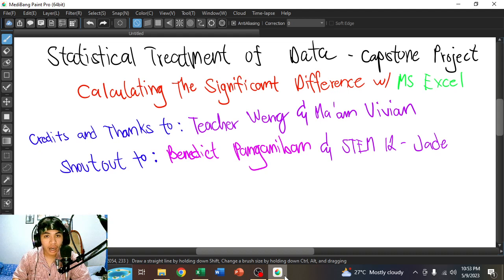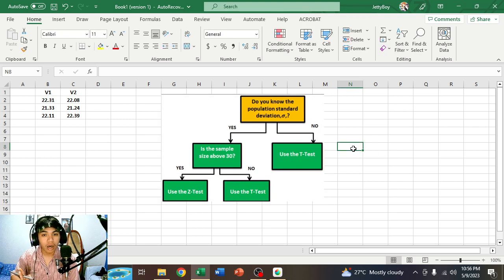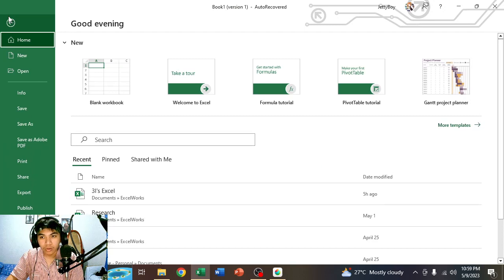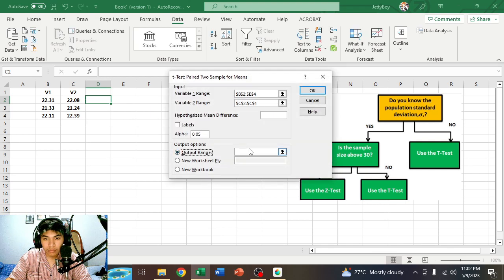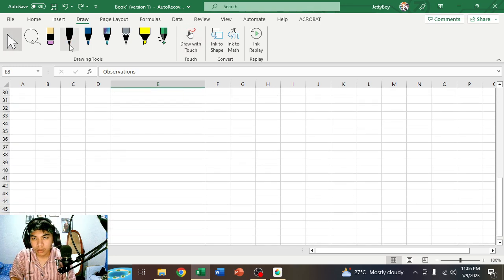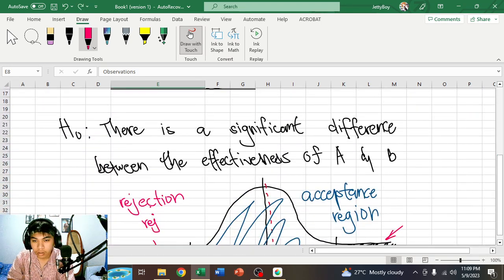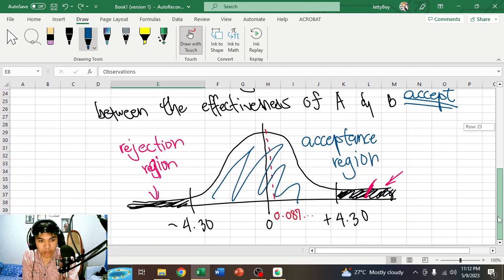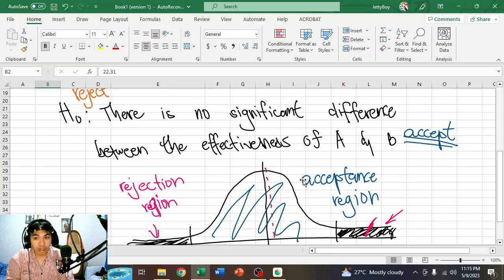SHORTCUT FOR STATISTICAL TREATMENT OF DATA IN CAPSTONE PROJECT USING MS EXCEL (TAGLISH)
Specifically for STEM students, compute the significant difference easier using MS Excel without hassle. Apologies for the mistakes throughout the video and the unnecessary background audio

Credits to Teacher Weng for the knowledge in computing for the t-value with ease.